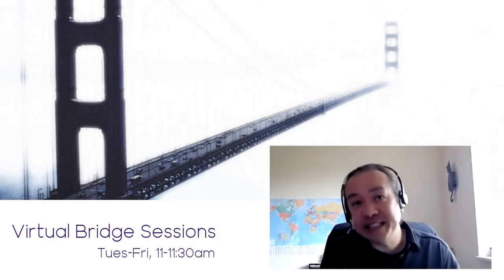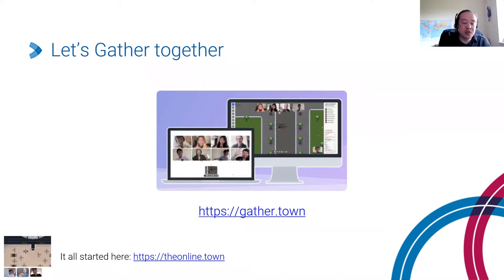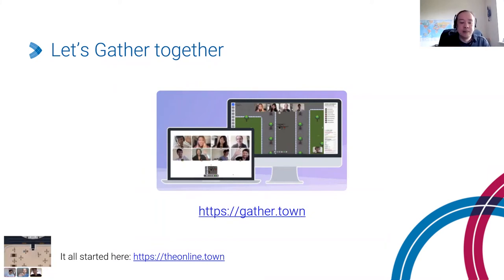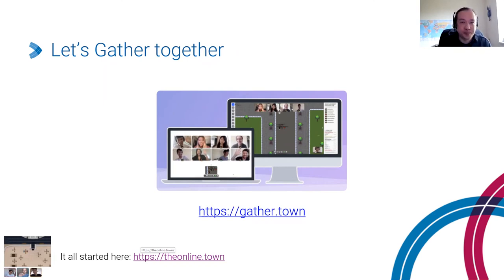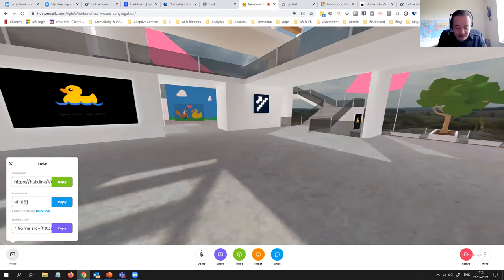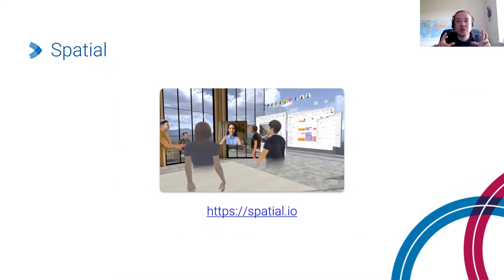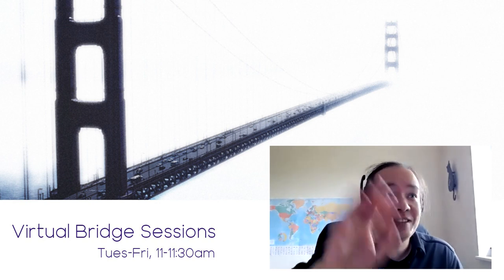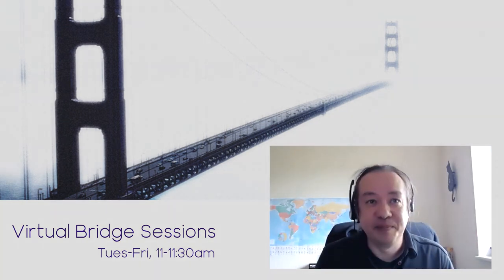Virtual Bridge Sessions: Through the Looking Glass - Interaction Beyond Zoom & Teams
Like you, I’ve been spending a lot of time video-conferencing, and for the most part that’s been in Zoom and Teams (with the odd excursion into Webex and Google Meet). The experience has been mostly what you would expect, so I’ve been looking at some alternative spaces to connect. I’m going to use this session to take you on a tour around some of the available options; I’m not suggesting that this is the future of online interaction (I’ve spent a fair bit of time typing into chat around a virtual Second Life campfire), but it’s always good to keep an eye on how these experiences are evolving.

So, I’m going to choose 3 spaces to try out, with a basic starting point of: 1) Access to these spaces are free for up to 20 people, and 2) No special hardware (e.g. a VR-enabled headset) is required. Ideally, it’s not going to require any software download, but there’s one space I use semi-regularly that does. I’m going to have to think about that and explore alternatives. The 3 spaces are:

So, basically a Friday morning bouncing around a few virtual meeting spaces, what could be better? (Don’t answer that, just come along and keep me company).

Presentation delivered by Kenji Lamb, CDN, as part of the Virtual Bridge Session series.